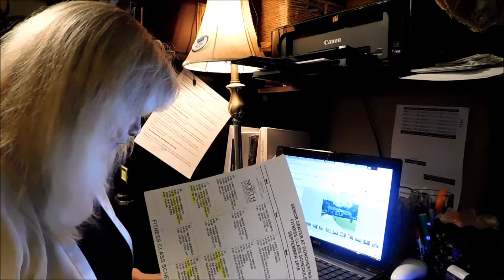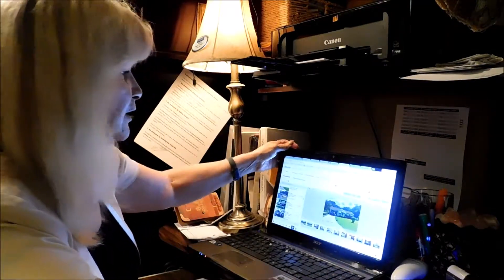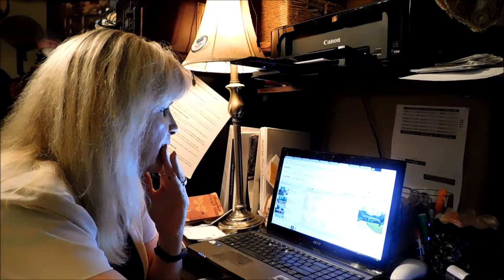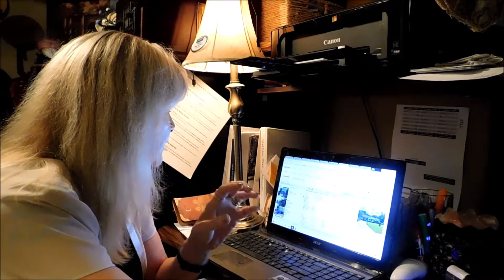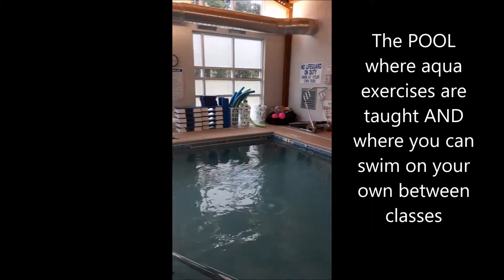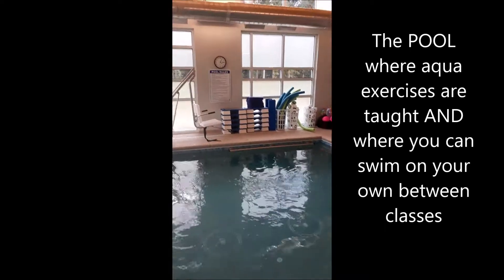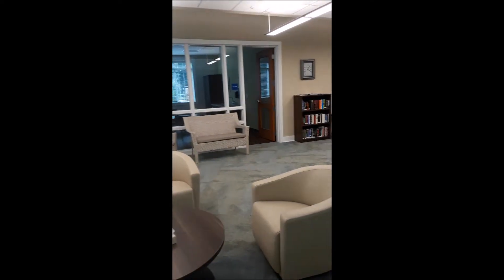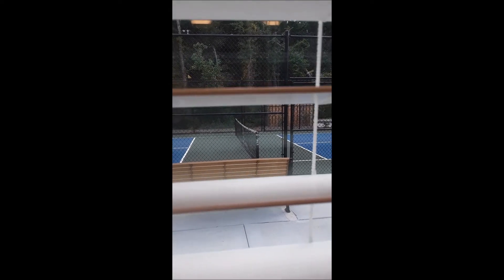Dorchester Senior Center and Looking For A House in N Charleston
I LOVE this Senior Center. They've got EVERYTHING. a pool, a pickle ball court, multiple meeting and classrooms, a huge exercise room, an exercise room with all of the machines, a large gathering area, a lending library, filtered water in the water fountain, a free coffee bar and classes in jewelry making, sewing, knitting, crocheting, bridge and CPR. They regularly have informative speakers on medicare, foot care, riding the bus, probate court, finances, diet, etc. If you like to play games, there is Mah Jongg chess, TRIVIA, B I N G O, Pinochle and board games You get the drift! They have everything you could want and for only $100 per year if you live in N Charleston. This center is also near the Joint Base Charleston (Military) AND very close to shopping centers and Tanger Outlet Mall. This seems to me to be the ideal area to live in if you want an active life as a senior. It’s the area I live in myself. I love the convenience of having everything so close by. In the video, I did an MLS (Multiple Listing Service for Realtors) search for one story homes in the same area as the Senior Center and the Joint Base. I came up with over 30 homes asking between $99,000 and $250,000. By near, I mean within a couple of miles. if you go 5 miles out, there are MANY more homes. Also keep in mind, I limited this search to one story homes. MOST seniors that I know prefer a one story over having to climb stairs. If you prefer a two story, there are plenty of those. Did you know that the reason builders prefer to build two story homes over one story homes is that the square footage can double over that of a one story home. More square footage equals more money. If you are trying to get more for your money, this Senior Center is perfect. You just have to be 50 years or better to join.